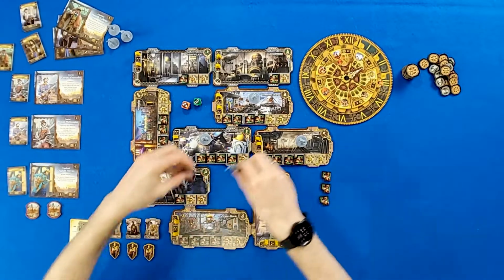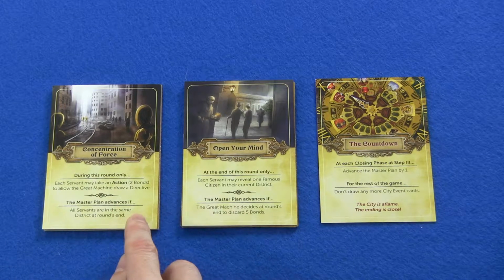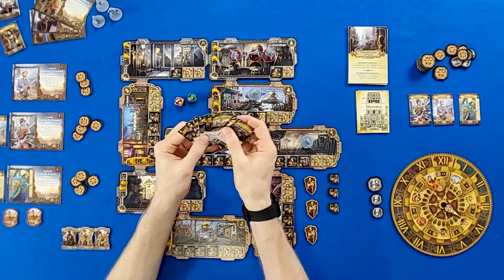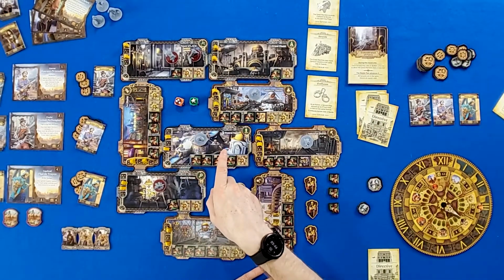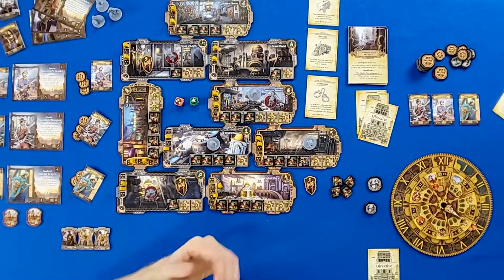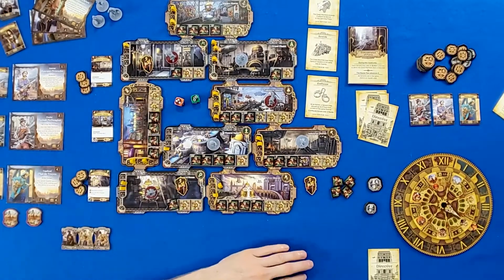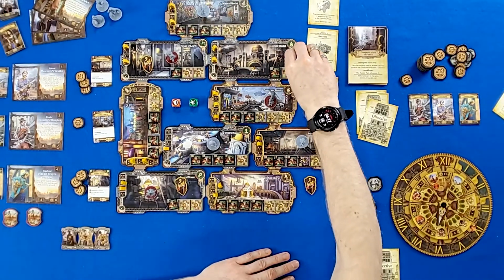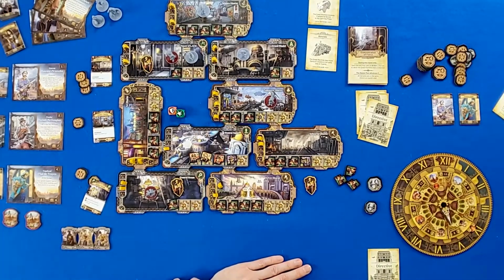City of the Great Machine - Tutorial Video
This video uses a prototype copy of the game, all components are a work in progress but should be a good indication of the final components.

for more information on the game, enjoy the sample gameplay video!

*●CORRECTIONS●*
54:18 - Heroes select the Directive Card, not random

City of the Great Machine is a 2-4 player hidden movement, tactical, team based game set in a dystopian alternate world where a horrible machine seeks to reprogram mankind. Luckily a group of rebels seeks to halt the machinations and save all of humanity before the master plan is set in motion!

"City of the Great Machine is a One-vs-Many strategy game set in a grim universe of technocratic Victorian steampunk. The game features the conflict between the Great Machine, an artificial intelligence network, and an alliance of Heroes.

The Great Machine controls the City built on mobile platforms in the sky. As the Great Machine, the player commands a force of perfected Servants and mechanical Guards. The Great Machine's ultimate goal is to suppress social unrest and complete its grandiose Master Plan to perfect mankind.

The other players are Heroes working together against the Great Machine to start a revolution. They encourage discontent in the City, enlist the support of famous citizens, and inflame riots. They also attempt to prevent the Great Machine from completing the Master Plan, as it leads to the enslavement of the mankind.

Game features:

• Modular board allows for infinite City layouts. The players may reposition the City Districts during the game.

• Hidden movement. Each round, the Heroes secretly choose the Districts they will go to.

• Resource management. Both sides of the conflict have multiple actions to take and pay for them in Trust (Heroes) or Bonds (the Great Machine). The same is true for movement and other tasks.

• Unique victory conditions. The Heroes need 3 Riots to win, while the Great Machine strives to complete the Master Plan.

• Secrecy. The Heroes need to conceal their plans from the Great Machine, however, they may discuss their intentions only in the presence of the Great Machine.

The Kickstarter campaign is scheduled for September 29, 2021."

This video is part of a series of videos, learn more by checking out the other videos in the series!

You can help keep content coming out for everyone to enjoy!